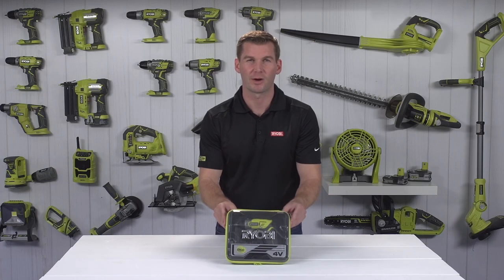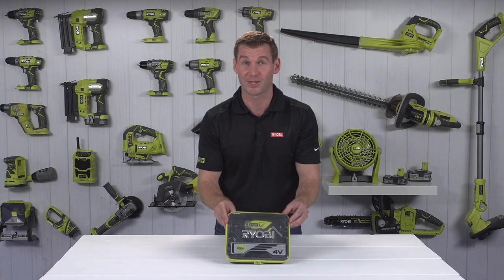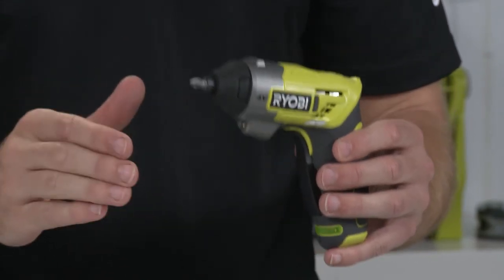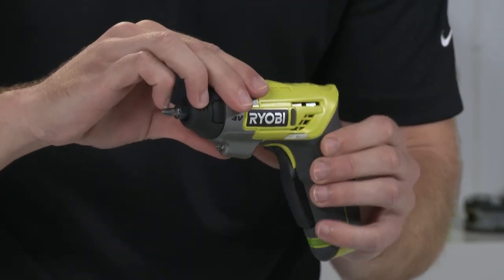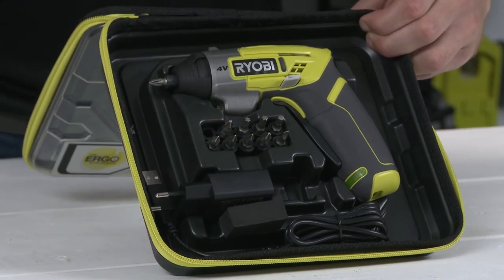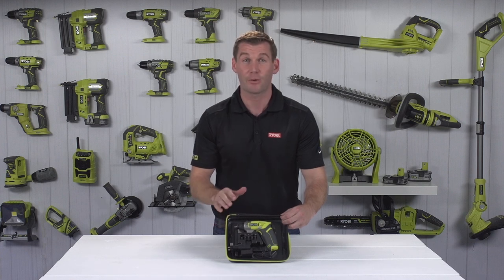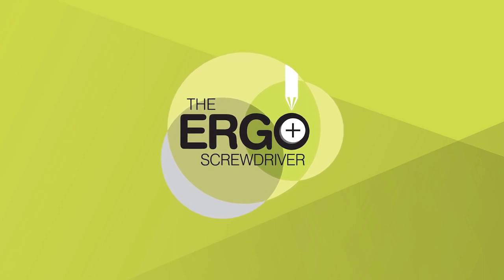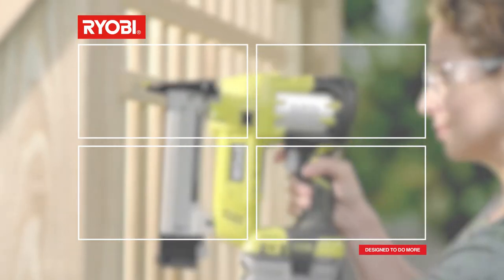Ryobi ERGO Screwdriver Introduction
The perfect little screwdriver for everyday applications like assembling flat pack furniture or fixing tiny screws. The greatest addition to any home be it old or new! The ERGO takes the effort out of screwdriving so you can spend less time fixing stuff and more time enjoying them.